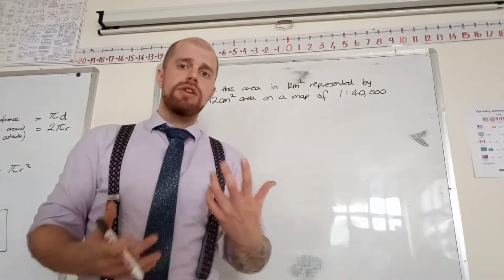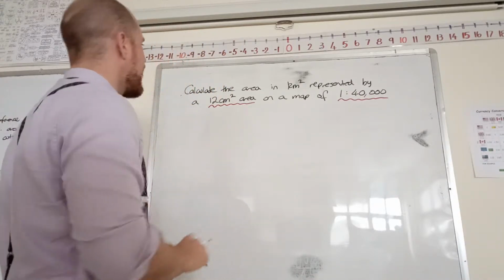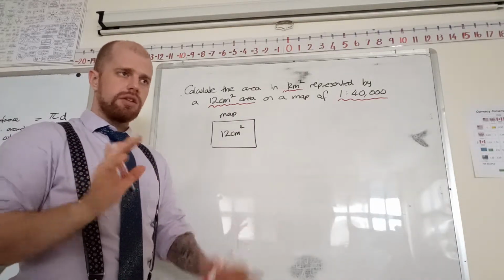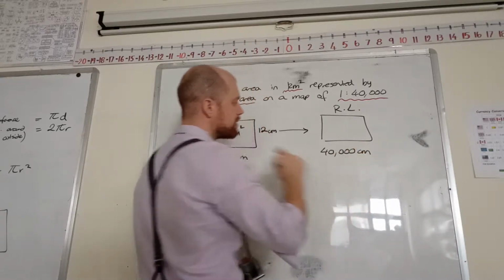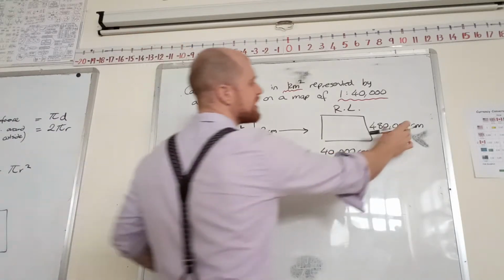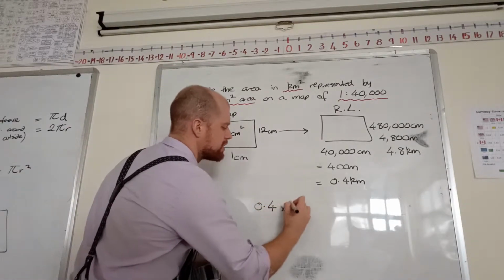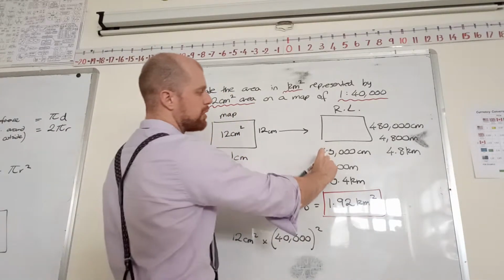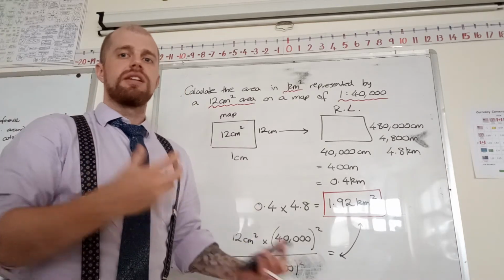GCSE Mathematics - Converting areas on maps using ratios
Learn how to convert between different areas on maps using ratios. Typical GCSE Mathematics content.